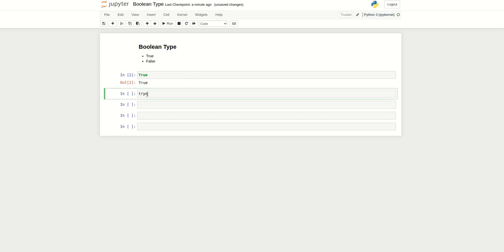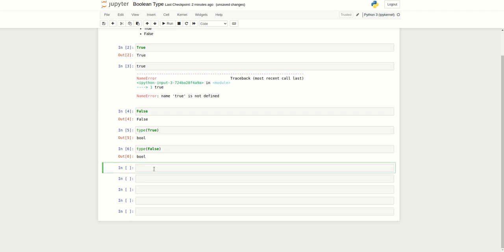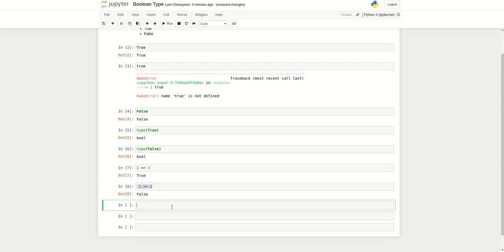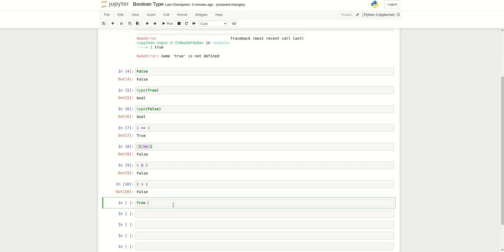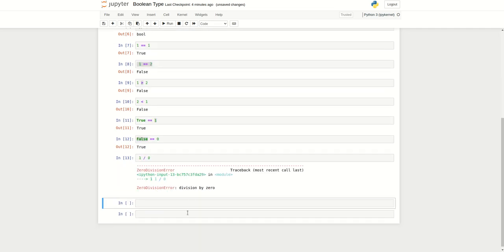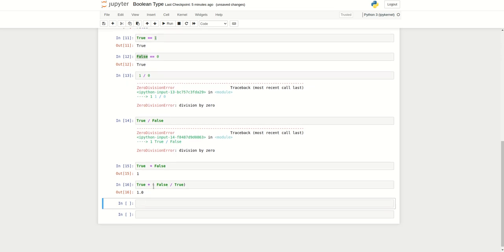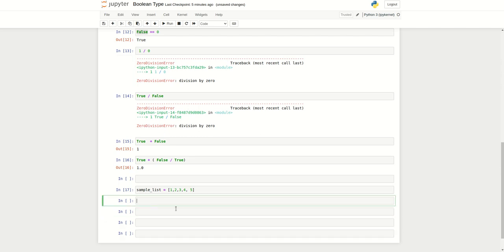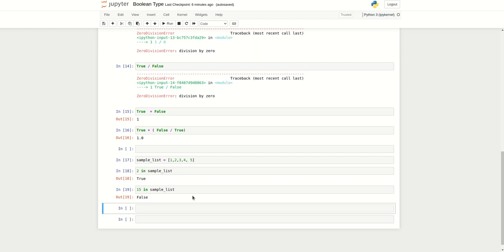#10 - Python Boolean Types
In Python, a Boolean is a data type that can have one of two values: True or False. Booleans are often used to represent the truth or falsehood of a statement or condition. They are commonly used in control flow statements such as if-else statements and while loops to determine the flow of execution in a program. For example, you might use a Boolean to check if a user has entered a valid password or to see if a certain file exists before trying to open it. In addition to being used in control flow, Booleans are also commonly used in comparison operations, such as checking if a value is greater than or equal to another value.